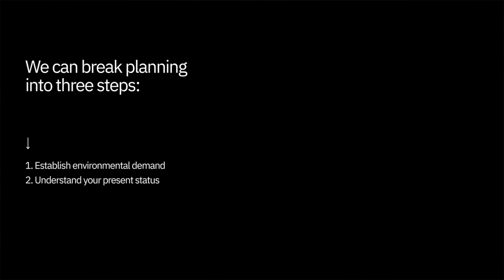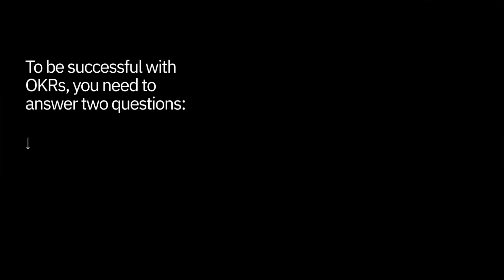Planning and OKRs: Today's Actions, Tomorrow's Output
This is the sixth episode in my series on High Output Management by Andy Grove. In this video, you’ll learn about the three stages of the planning process, the output of the planning process, and management by objectives and key results (OKRs).

You can watch the previous episodes here:

Episode 1: Andy Grove, Intel's early history, and the three core concepts of High Output Management, you’ll also learn about the basics of production, production operations, and how to deal with complications.
Episode 3: Managerial leverage, the five managerial activities, increasing output through leverage, delegation, and time management, the correct number of direct reports, and how to deal with interruptions.
Episode 4: Process-oriented versus mission-oriented meetings, how to use meetings to increase leverage, and how much time you should spend in meetings.
Episode 5: The ideal decision-making process, the peer group syndrome, and the six questions you need to answer before making a decision.

For a full transcript and additional resources related to this episode,

If you'd like to buy a copy of High Output Management by Andy Grove

Looking for a remote job?

The gear I use for YouTube:

Sony a6600
Sigma 16mm f/1.4
Elgato Key Light Air
Rodecaster Pro
sE Dynamite
Shure MV7
Rode PSA 1
Shure RK345 Pop Filter
Mac Mini

0:00 The planning process
1:10 Step 1: Establish environmental demand
2:17 Step 2: Understand your present status
2:58 Step 3: Close the gap
3:41 The output of the planning process
5:01 Management by objectives and key results (OKRs)